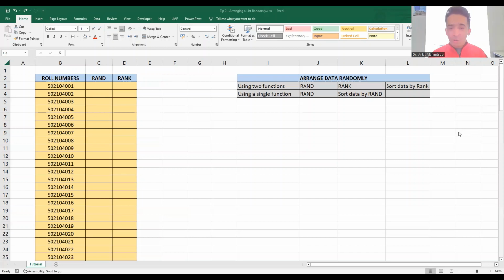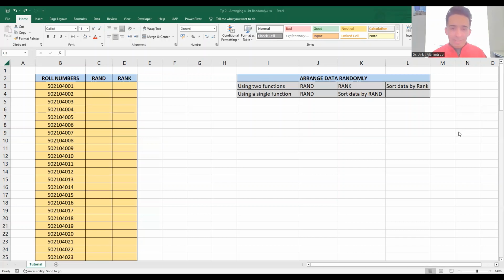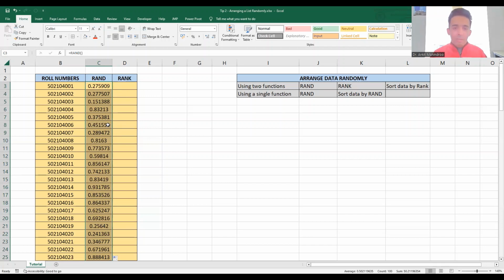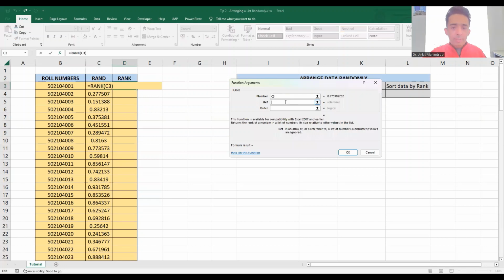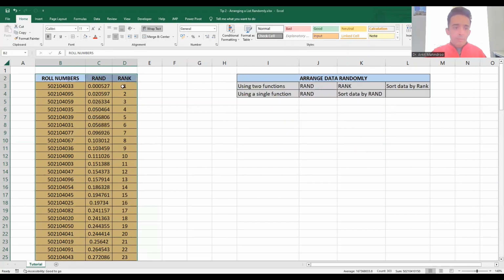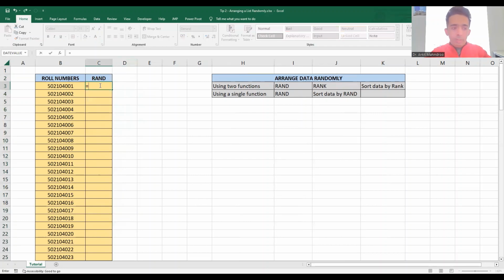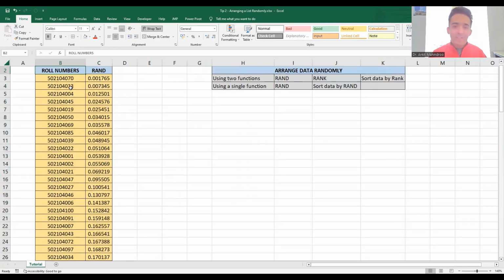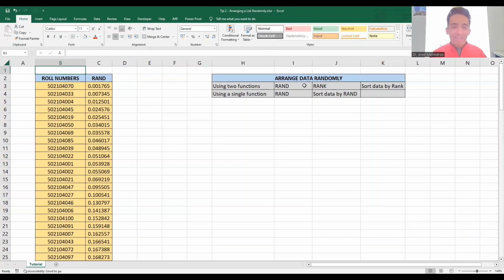Tip 2 - Arranging a List Randomly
The purpose of this video is to demonstrate how to arrange a list of values in a given column randomly by making use of one or more excel functions. This will enable users to arrange any kind of data randomly within a few seconds.